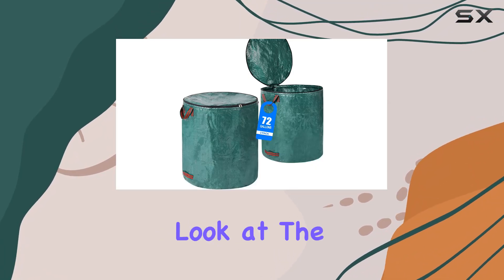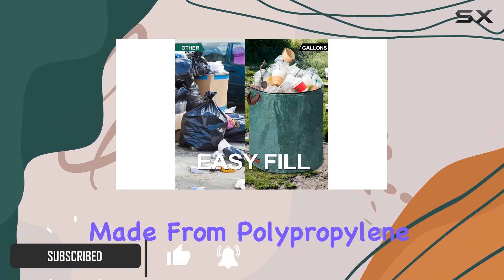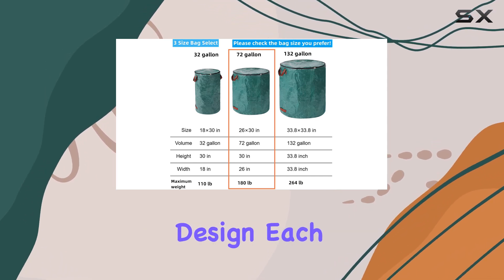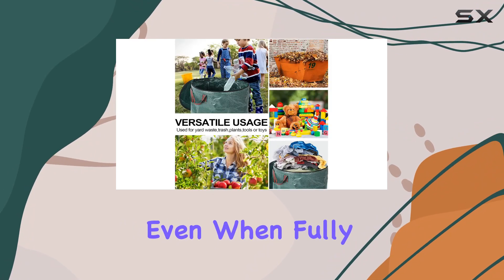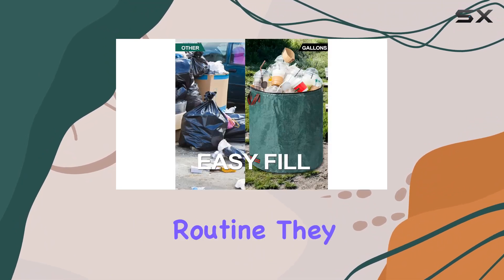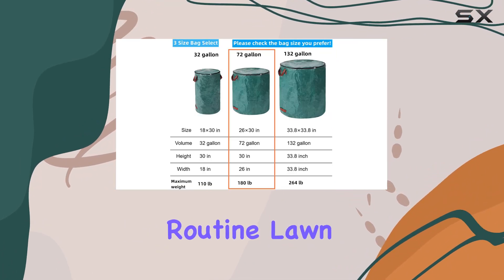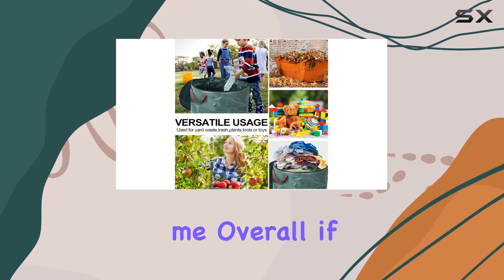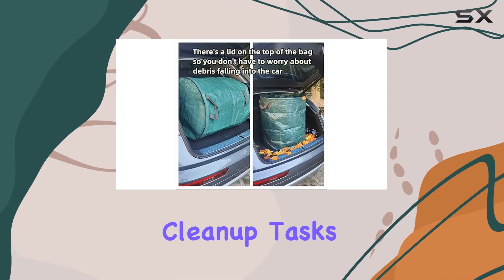Reusable Garden Waste Bags with Lid: Best Solution for Yard Cleanup!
0:00 Intro
0:06 Review

Things that we mentioned in this video:
2 Pack 72 Gallons : B099ZVDPY7